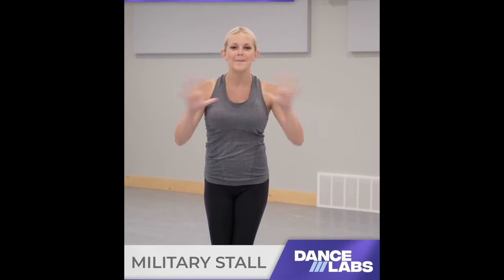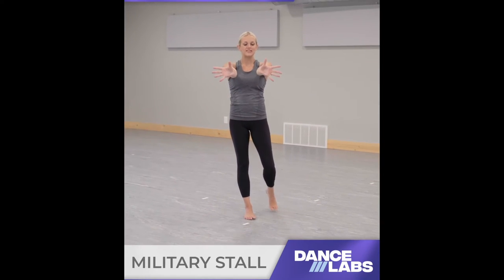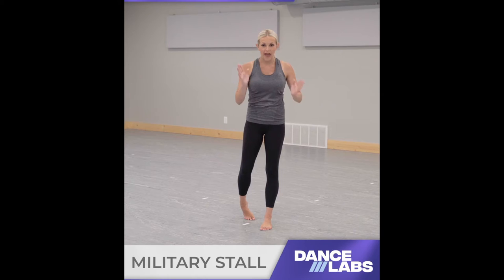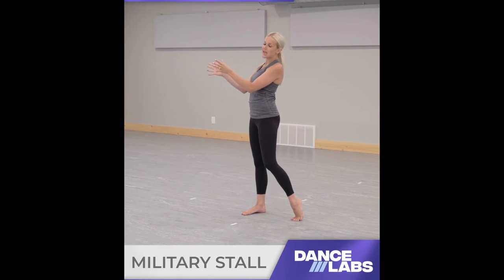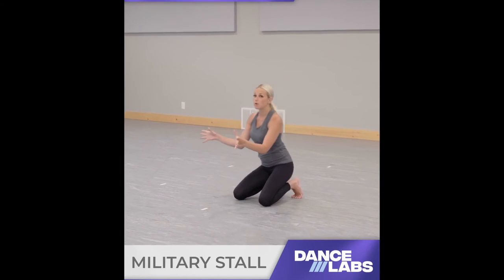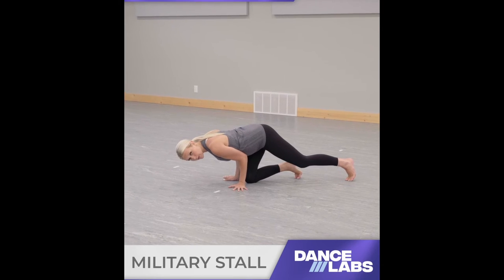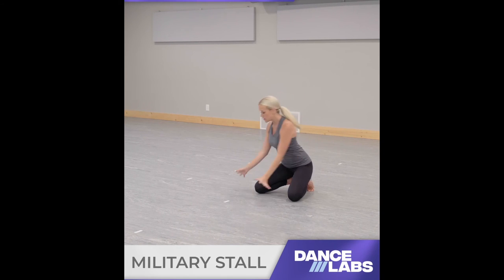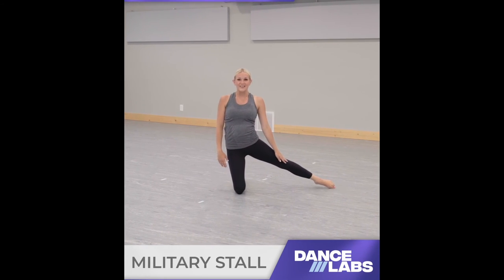Learn How to do a Stall in Less than 3 Minutes